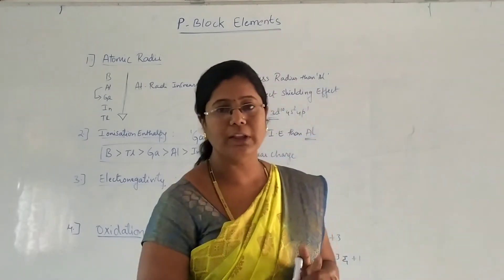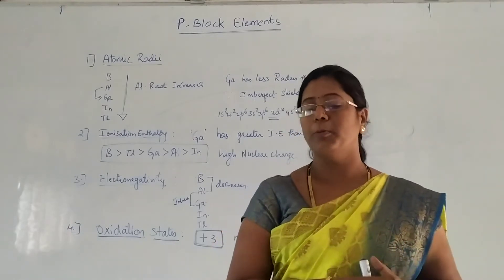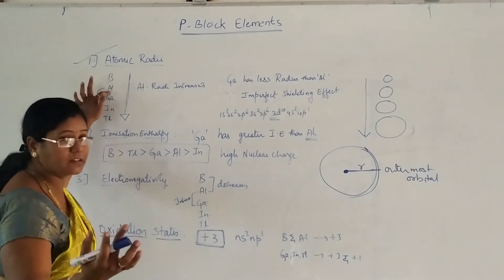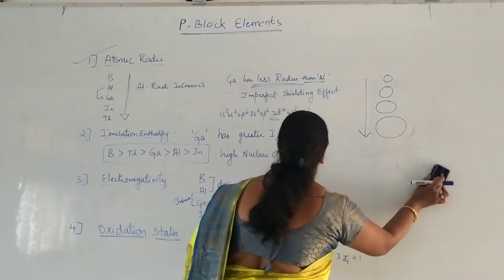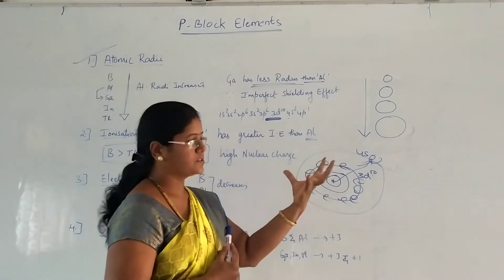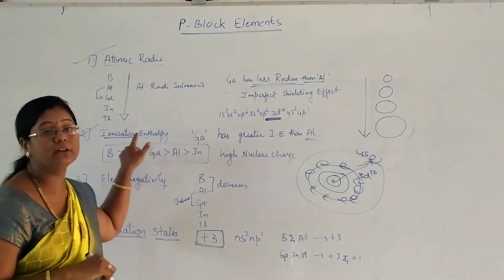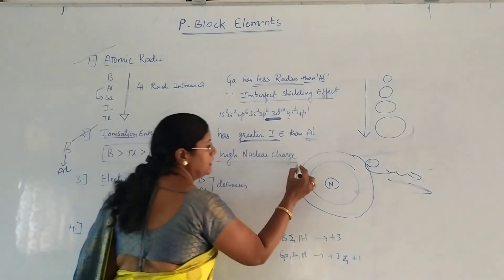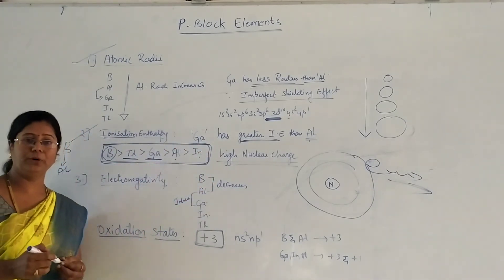Sanmarg pu college/1st PUC chemistry p block Elements part 3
1st PUC chemistry p block Elements part 3